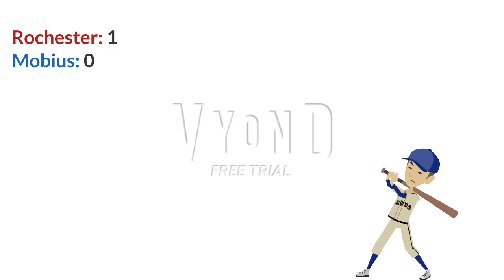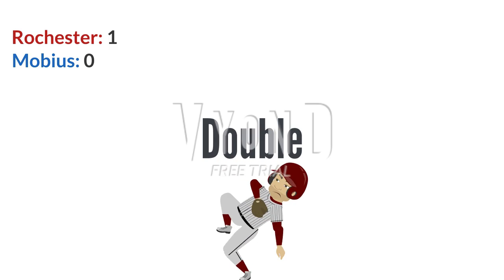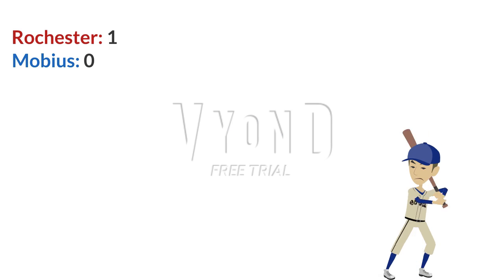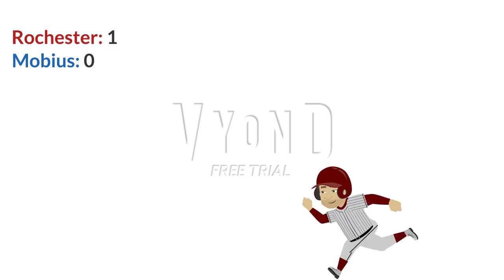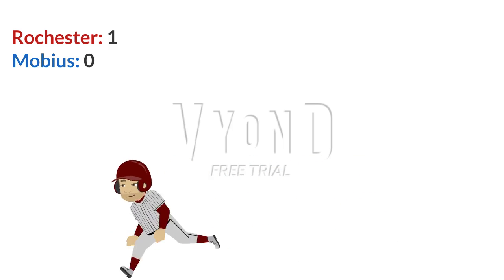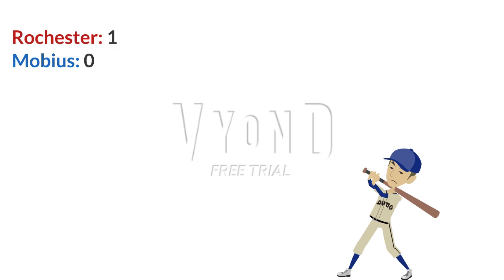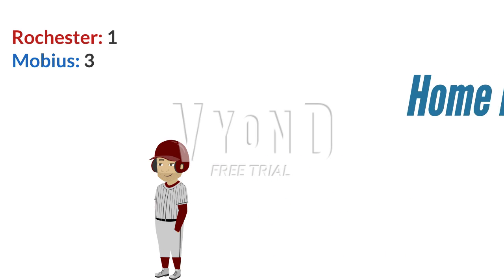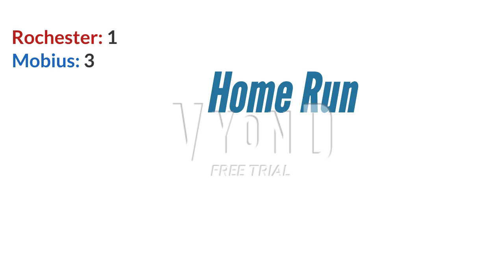Rochester Red Wings at Mobius Blue Hedgehogs (animated video)